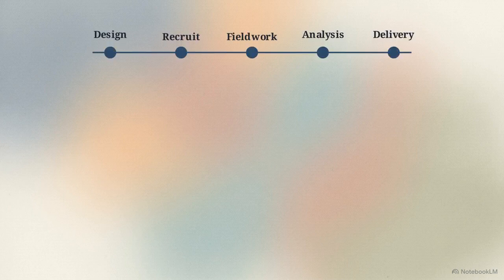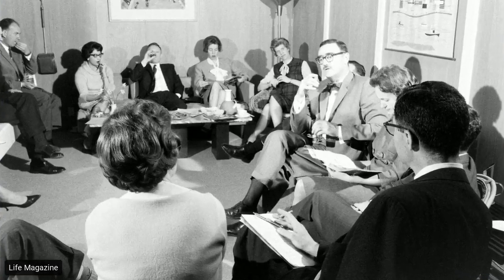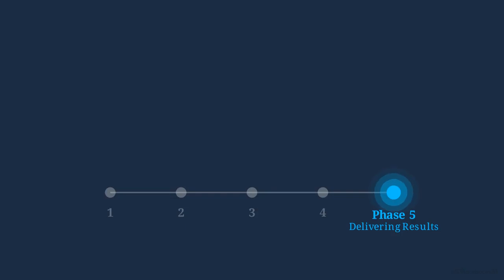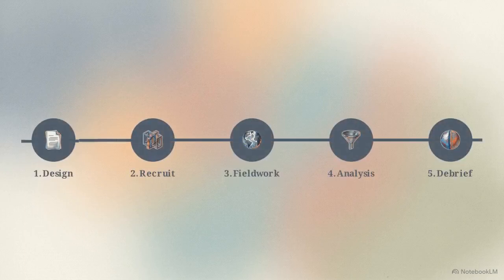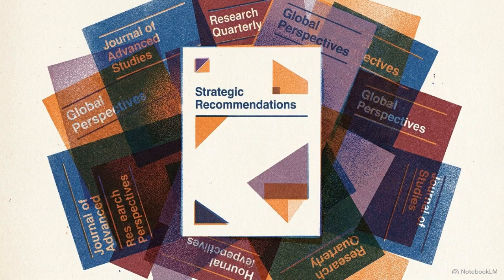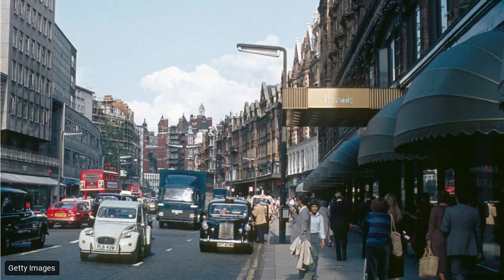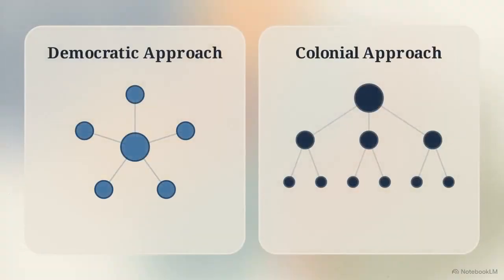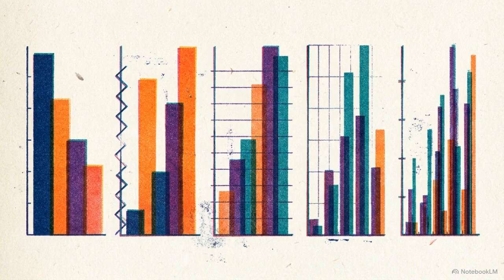Summary of Chapter 6 of the book An Introduction to Qualitative Market Research (2002)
Imms, M., & Ereaut, G. (2002). An introduction to qualitative market research. SAGE Publications.
Chapter 6 provides a practical overview of the lifecycle of commercial qualitative market research projects, dividing typical domestic studies into five interconnected phases: problem definition and project design, respondent recruitment and preparation, fieldwork, analysis and interpretation, and the final delivery of findings. Despite this sequential description, the process relies heavily on the "all-at-once-ness" of qualitative research, where the researcher's dual role as both an impartial analyst and a committed business partner permeates every single stage. Furthermore, the chapter explores the growing complexity of international and multi-country projects, which must carefully balance the client's need for cross-border comparability with the absolute necessity of local cultural sensitivity. Managing these global projects requires navigating profound differences in language, social habits, legislation, and research infrastructure, and can be structured through various client-led or agency-led management models, such as "democratic" or "colonial" approaches. To execute these complex studies, the industry often relies on either multinational agencies or cooperative networks of independent local practitioners.